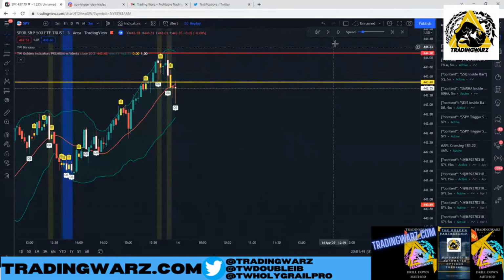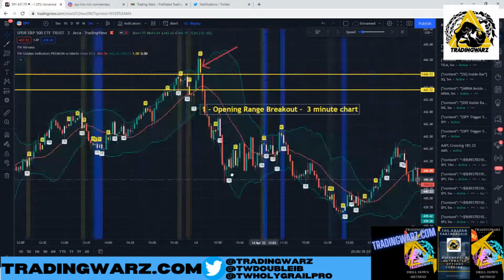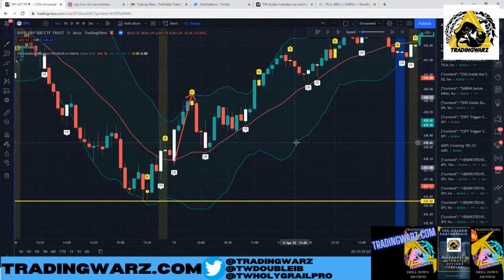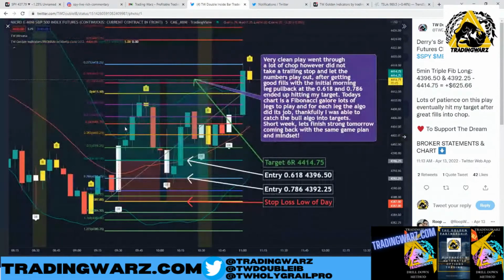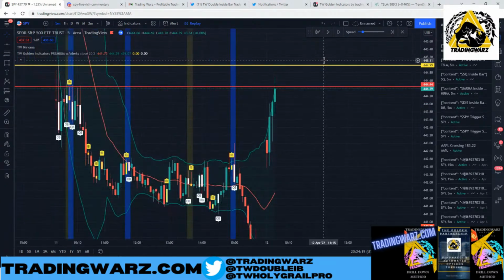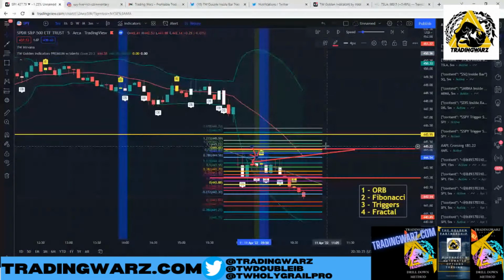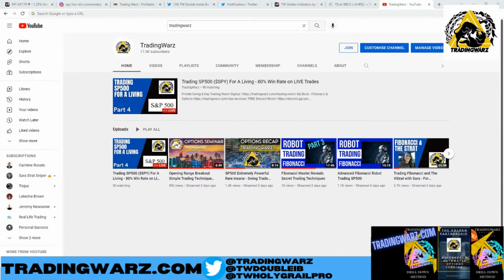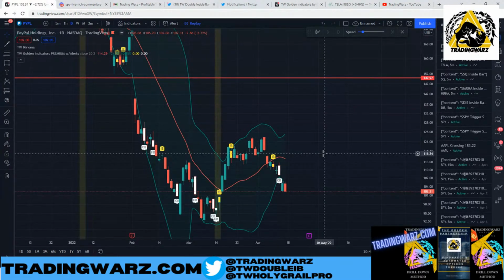Trading SP500 ($SPY) For A Living - 80% Win Rate on LIVE Trades